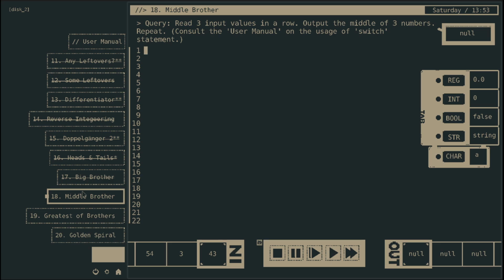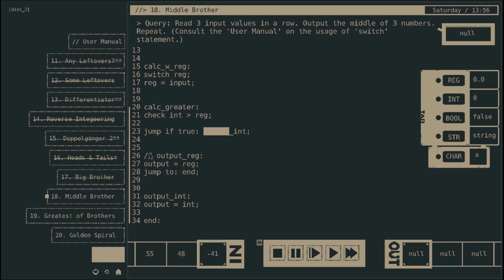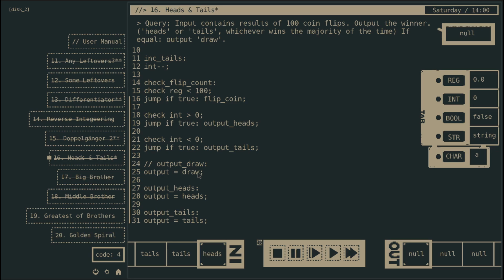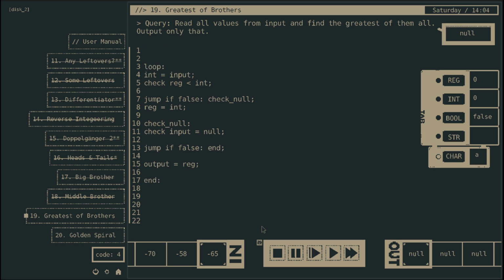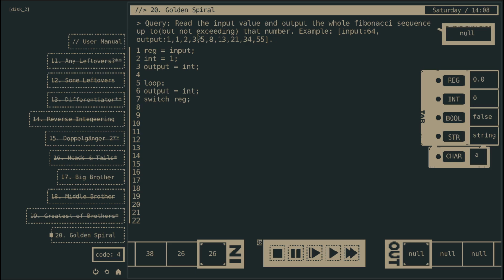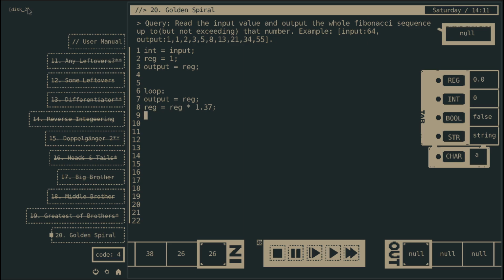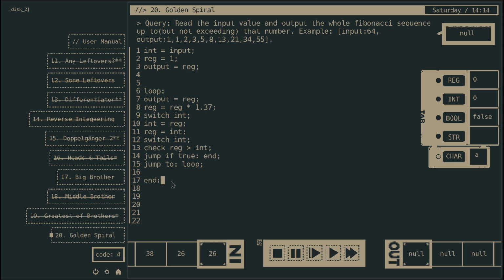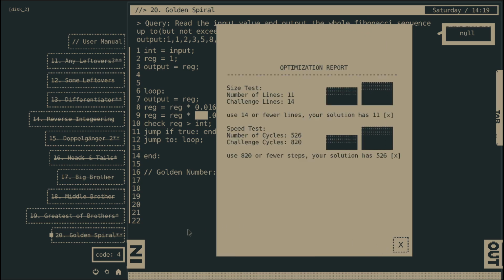Comet 64 Playthrough: Part 7